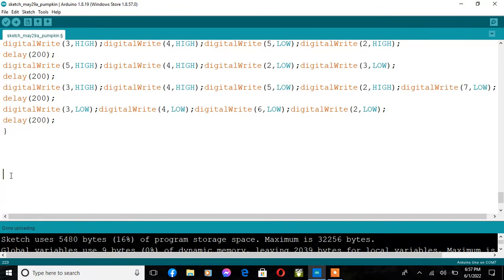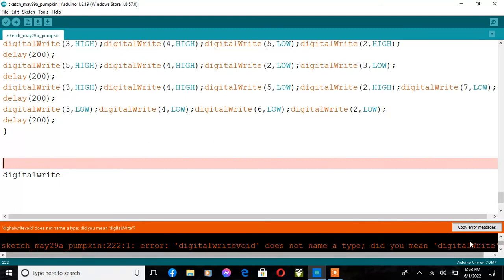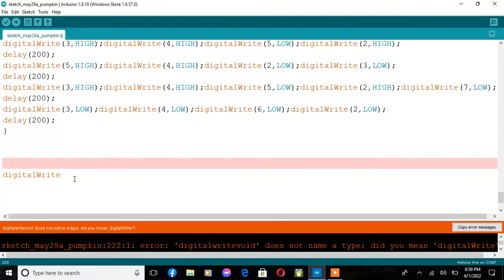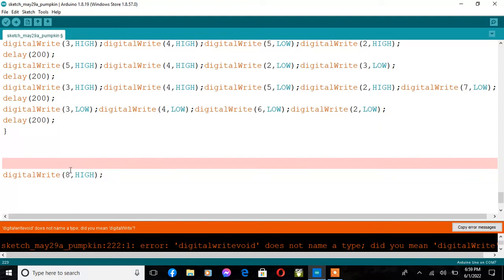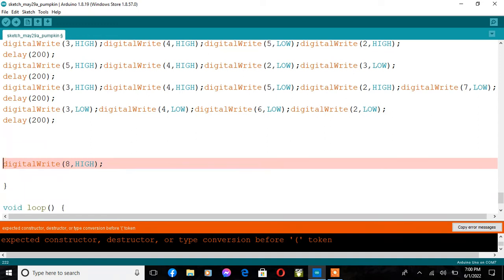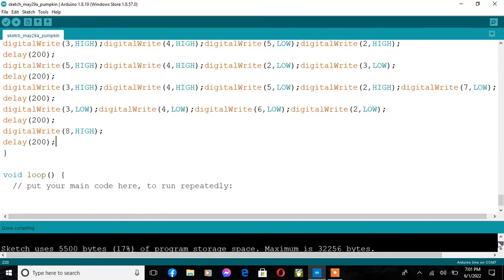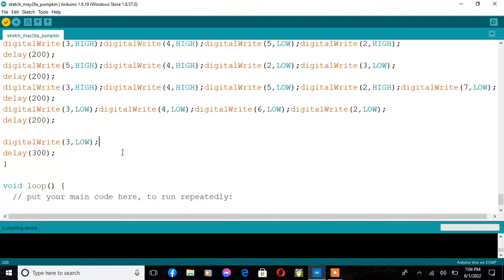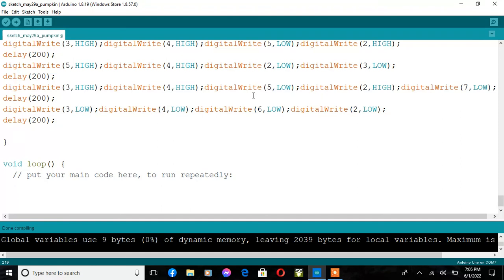How I Programmed My Singing Pumpkin/How To Reprogram A Gemmy Final Part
I understand the videio cut off but what i was saying was not really usful info.